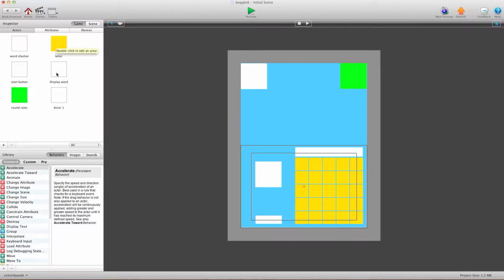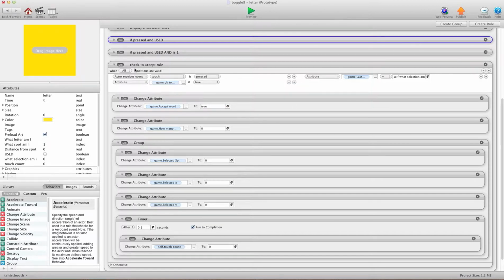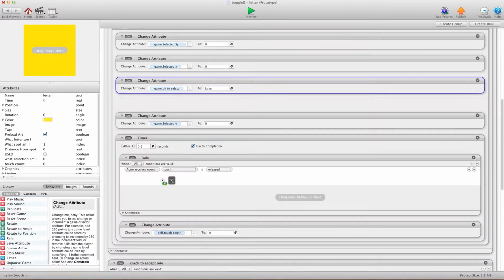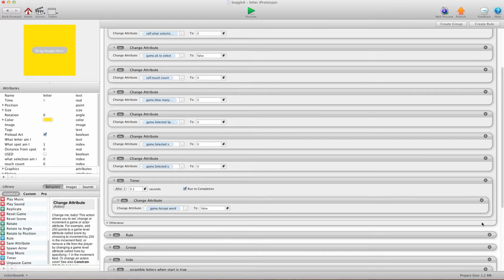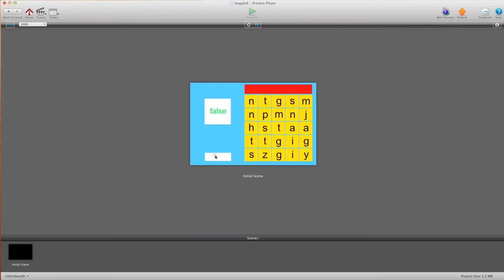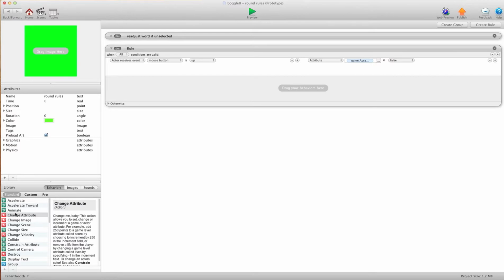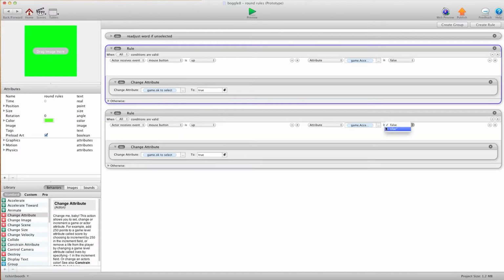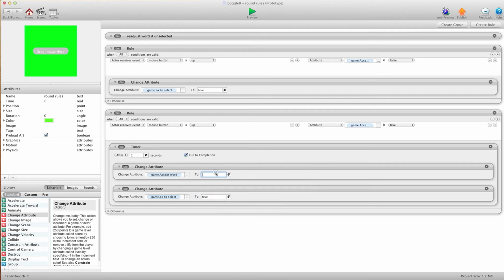Boggle video tutorial PART 9 ... gamesalad